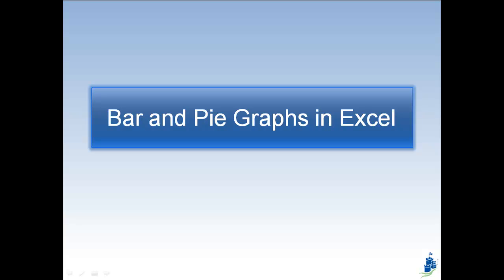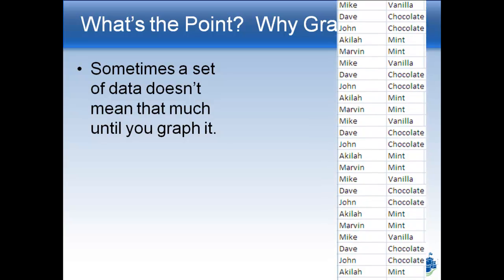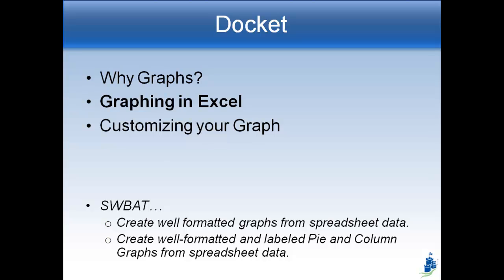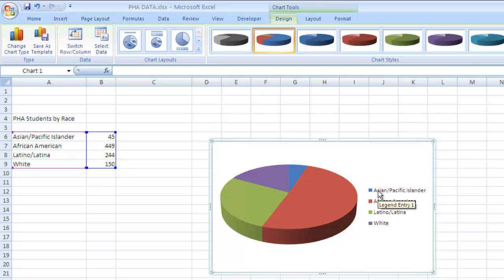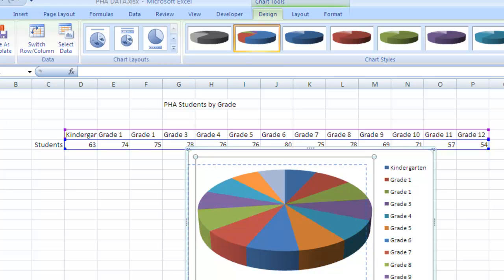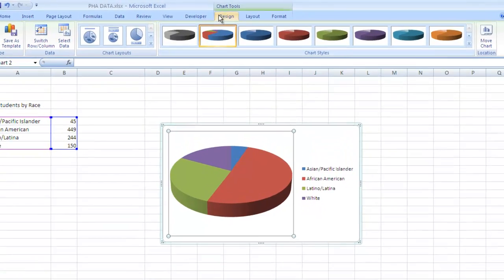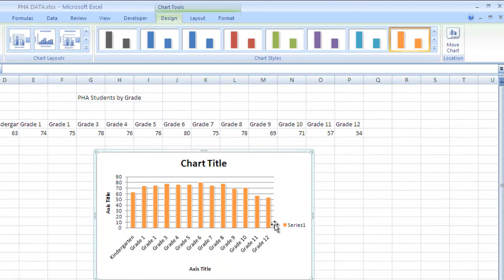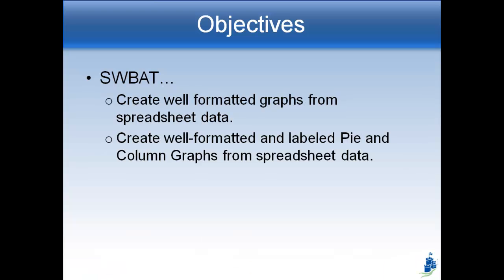Pie and Column Graphs in Excel